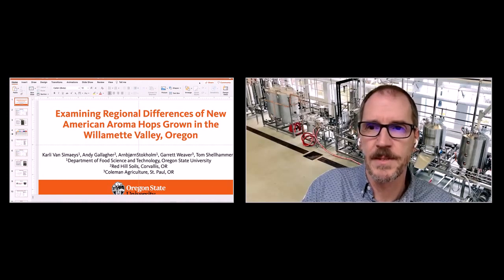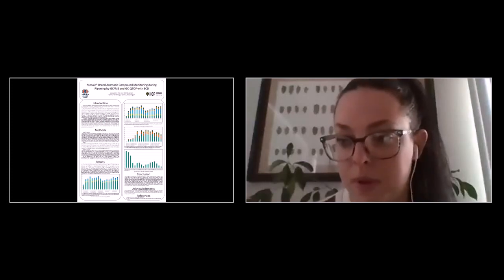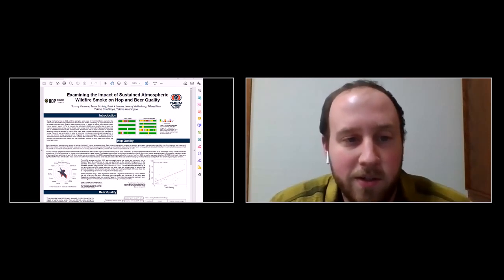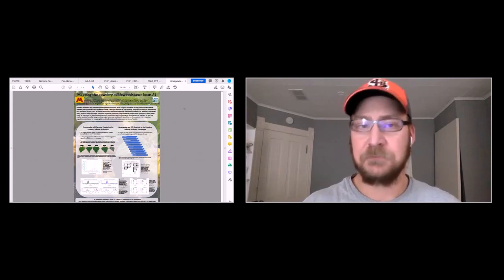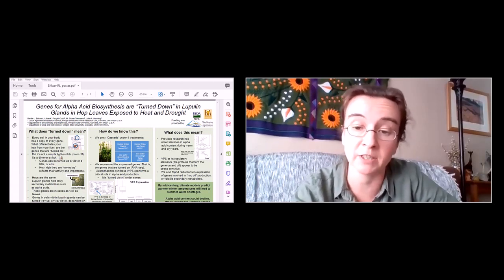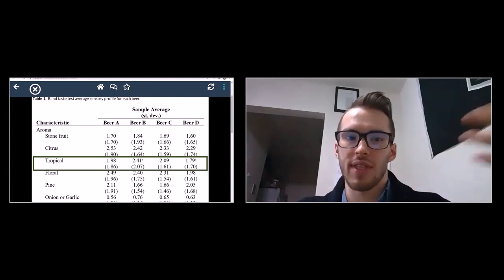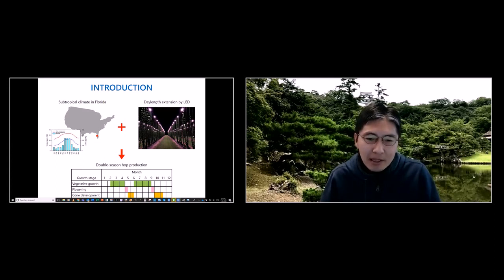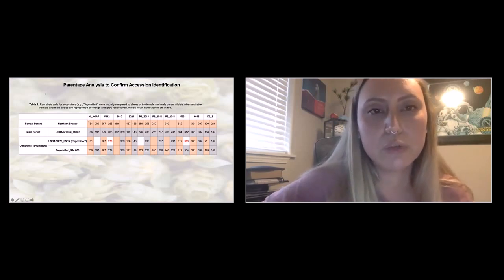HRC // Research Poster Presentations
Research Poster Presentations by Authors